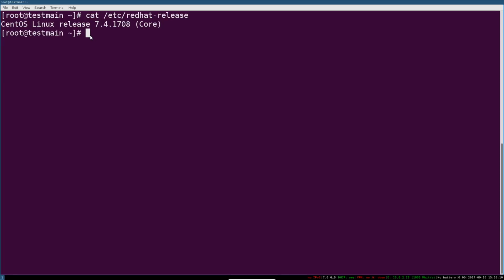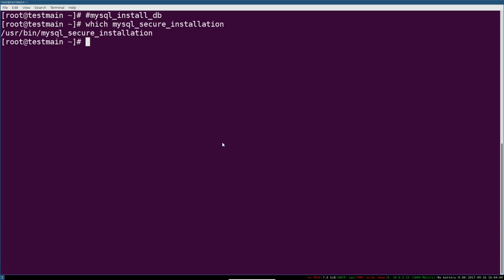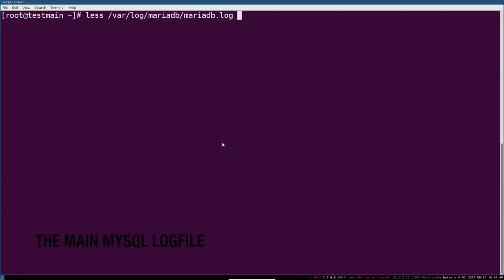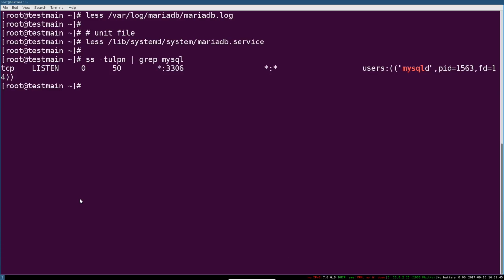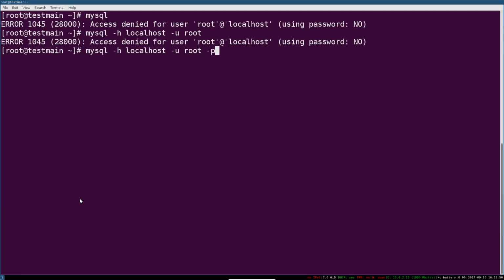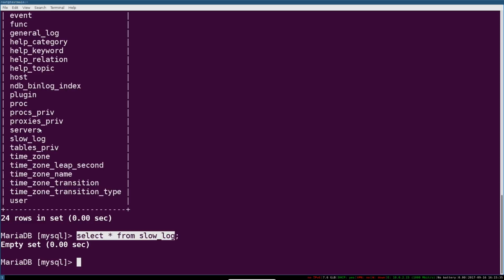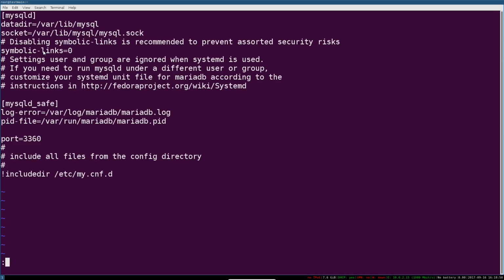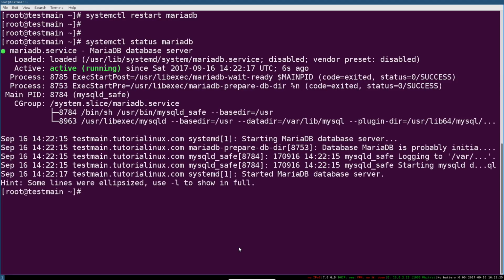MySQL/MariaDB Basics (RHCE Certification Study)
The very basics of MariaDB (the MySQL fork used in RedHat certification exams). 99% of this also applies to 'regular' MySQL and non-RHEL Linux distributions.

0:30 Quick 3-minute intro to MySQL and MariaDB
2:50 Install MariaDB Package with yum
3:05 MariaDB service management under systemd
3:55 (usually not required) mysql_install_db script to initialize the database
4:50 secure your MySQL installation with the mysql_secure_installation script - ABSOLUTELY CRITICAL!
7:09 The main MariaDB logfile
7:38 The MariaDB unit file (for systemd service management)
9:10 The MySQL service TCP port
9:39 The main MySQL configuration file (/etc/my.cnf)
10:51 MySQL client basics (connecting to the MySQL service)
12:15 Basic MySQL shell commands (show databases, use a database, show mysql tables in a database)
13:27 Super-basic SELECT query, slow query log

RHCE Exam Extras:
14:27 - running mysql on a nonstandard port
15:46 - add a permanent firewall rule to allow the custom port
16:33 - update SELinux to allow mysqld_port_t to use that custom port
(restart mysql when you're done)

Notes on MySQL/MariaDB compatibility (it's a drop-in replacment).